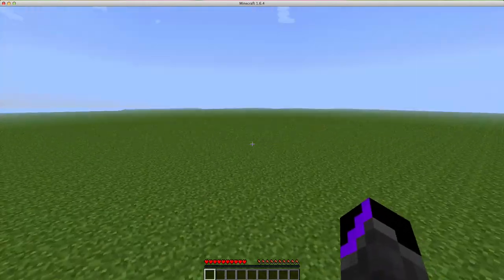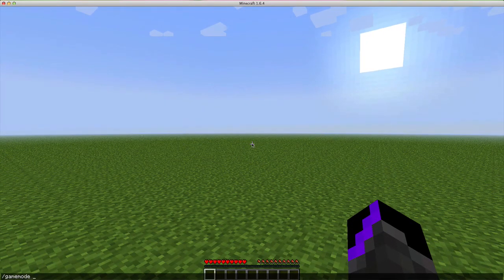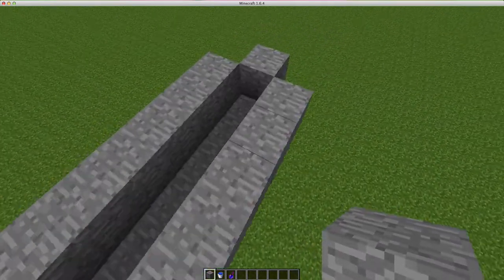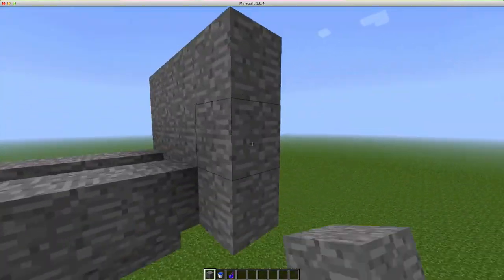Minecraft: How to make a mob grinder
50 sub special video!